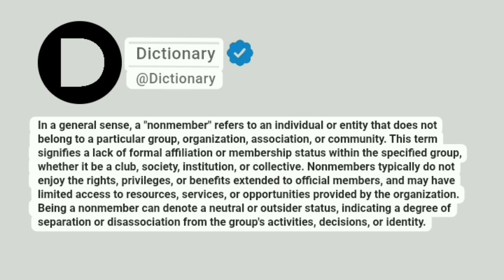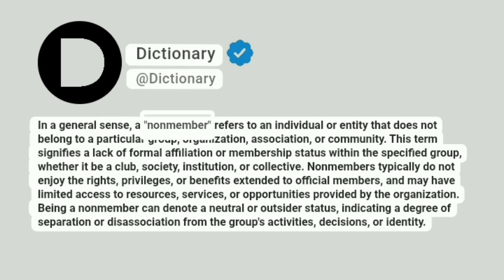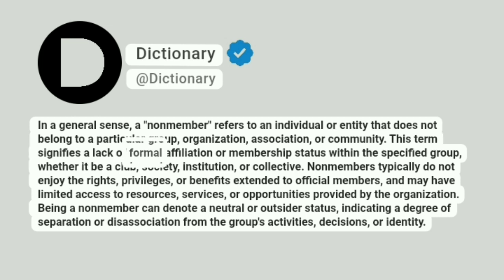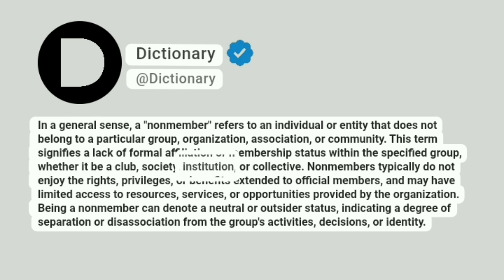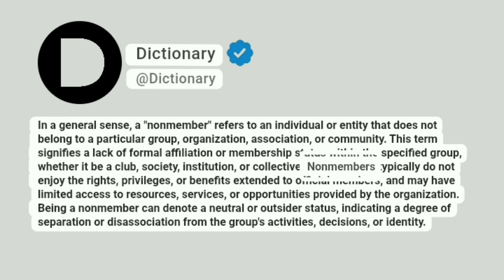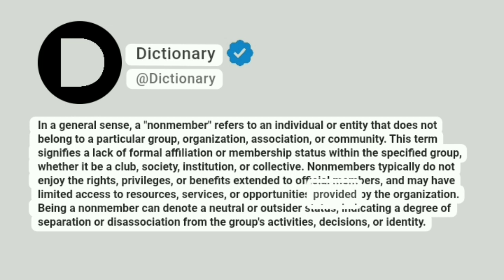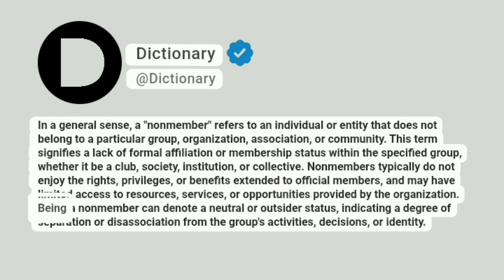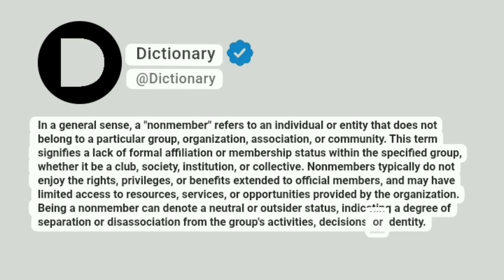Nonmember Meaning In English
In a general sense, a "nonmember" refers to an individual or entity that does not belong to a particular group, organization, association, or community. Nonmembers typically do not enjoy the rights, privileges, or benefits extended to official members, and may have limited access to resources, services, or opportunities provided by the organization. Being a nonmember can denote a neutral or outsider status, indicating a degree of separation or disassociation from the group's activities, decisions, or identity.